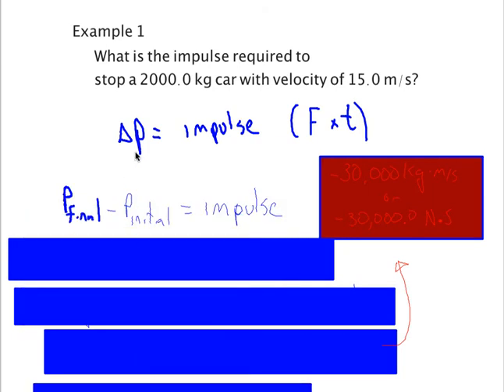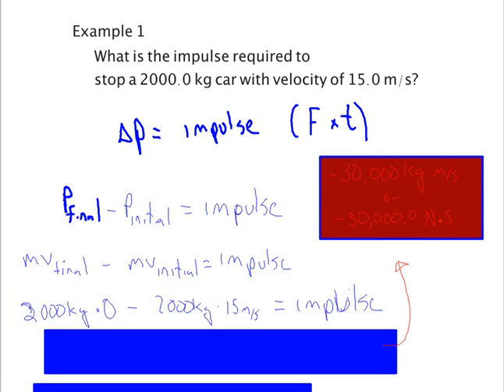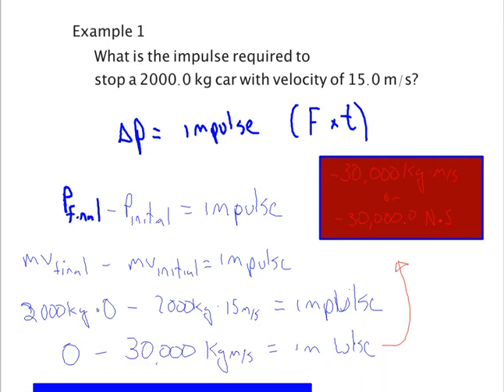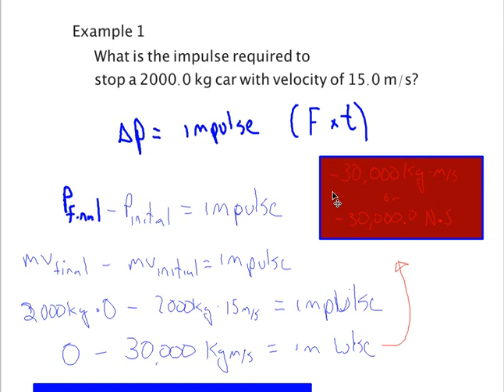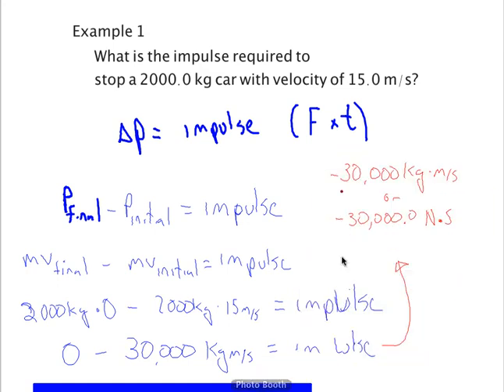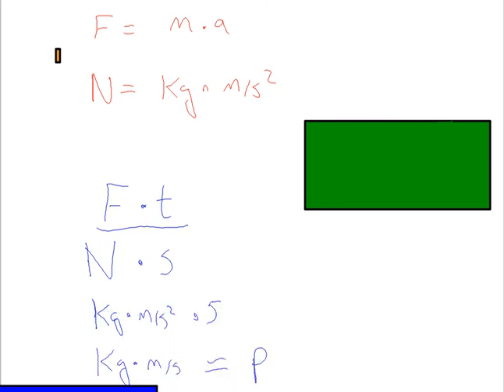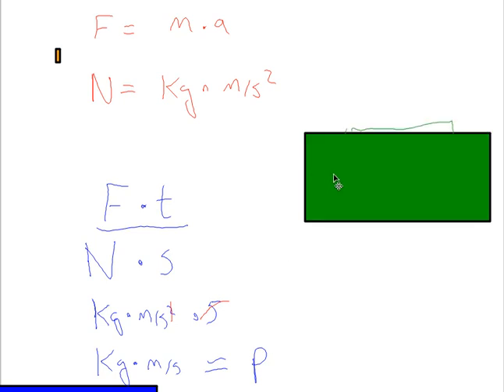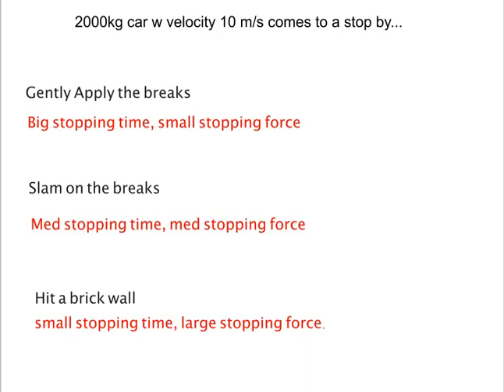Topic 2: Impulse example 1